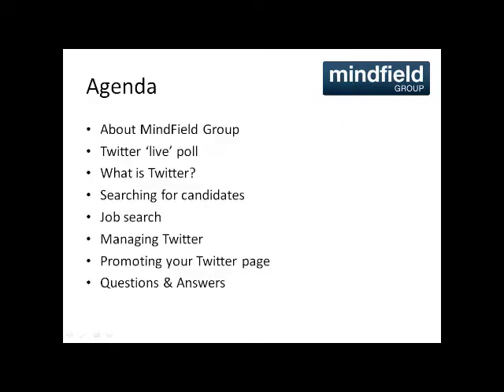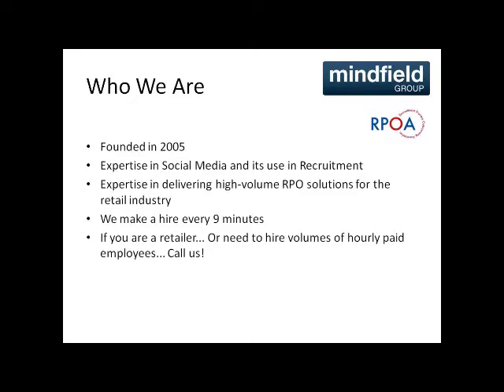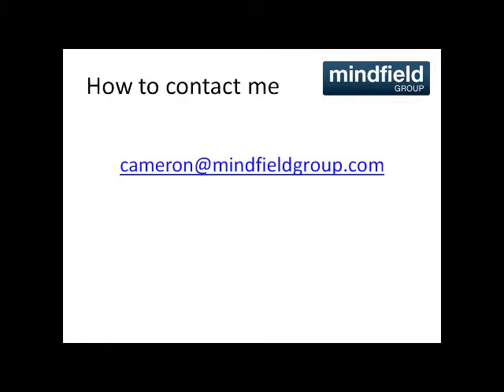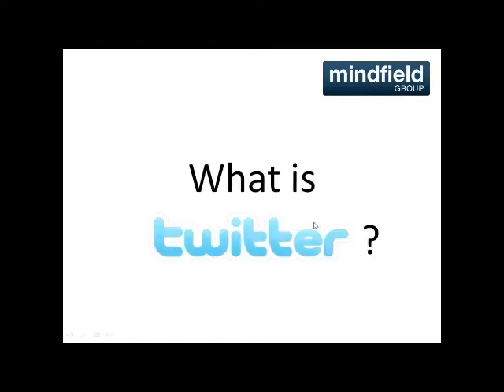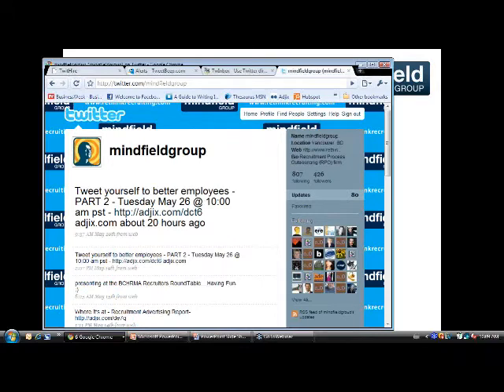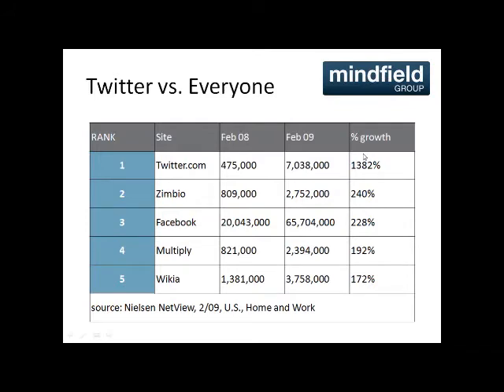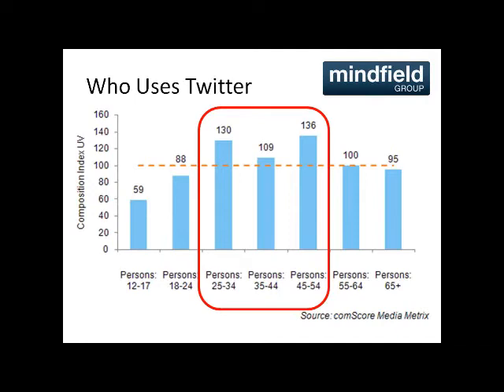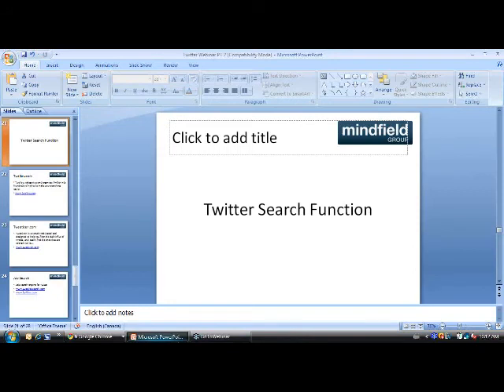Tweet Yourself to Better Employees - Part 2 (Part 1 of 4)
Cameron Laker presents part 2 of our Twitter webinar series. This session further explores how to leverage Twitter for recruitment and 3rd party applications to optimize the use of this social networking site.